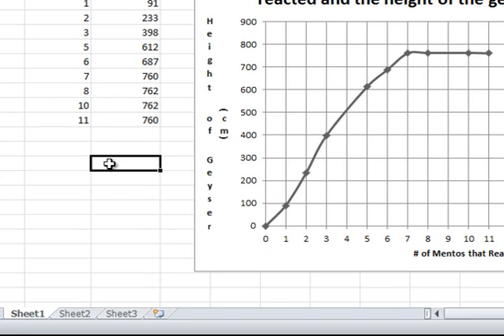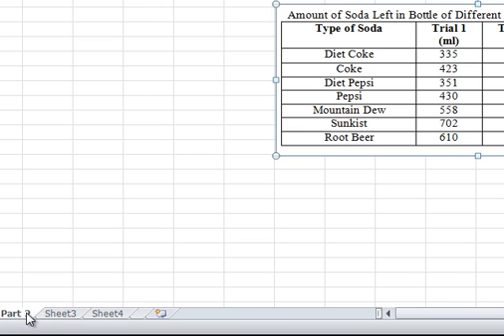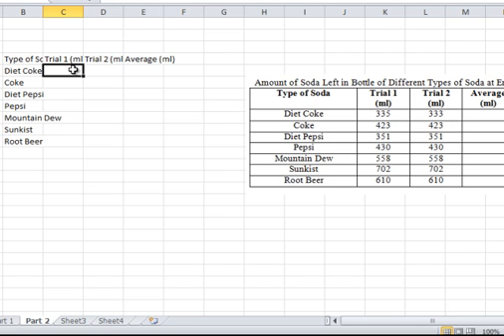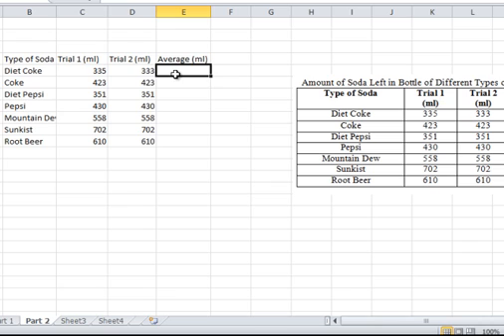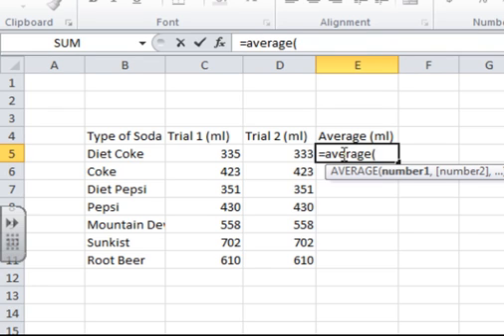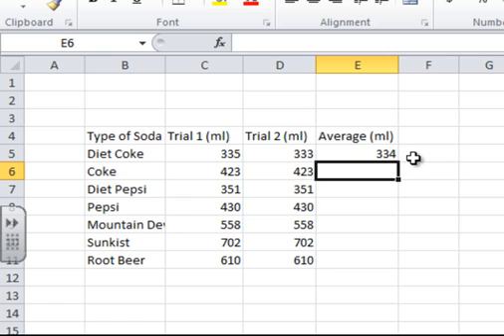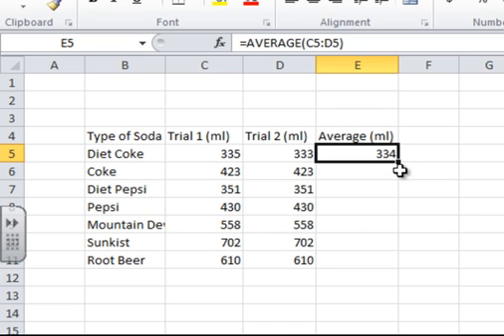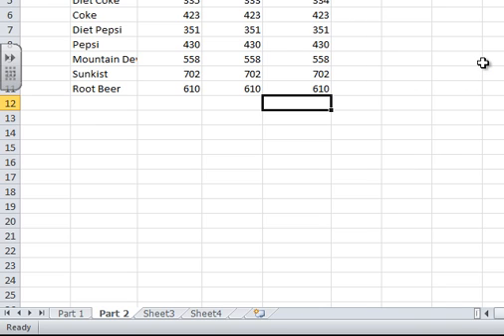5 Part 2 make table